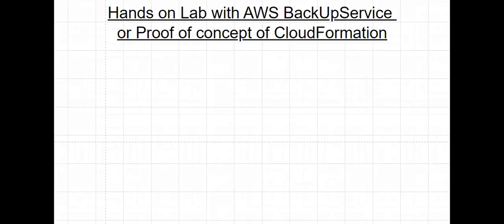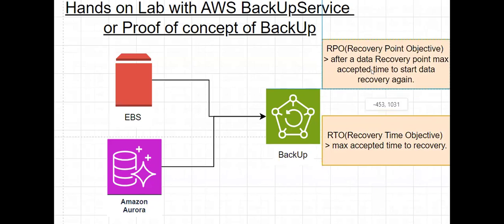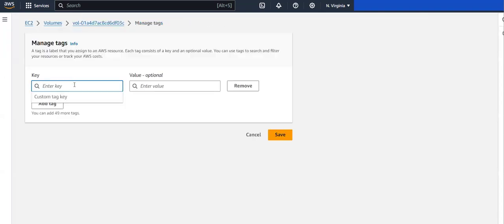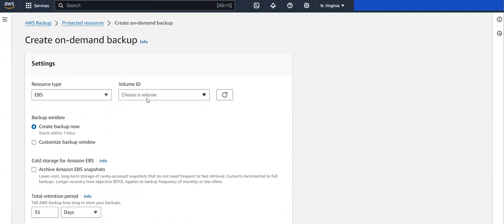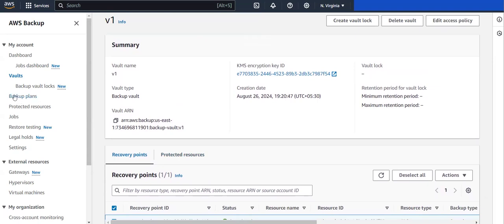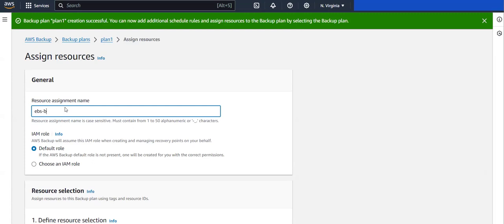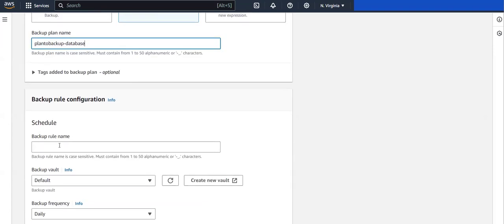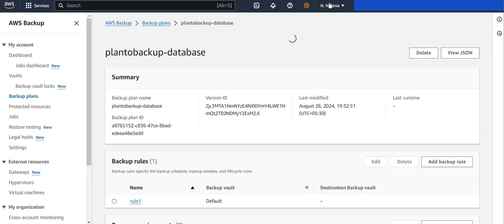Hands-on Lab with AWS Backup Service | EBS and RDS Backup | Proof of Concept for AWS Backup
### Description:
In this hands-on lab, we'll explore AWS Backup Service, focusing on backing up Amazon EBS volumes and RDS databases. Learn how to configure, manage, and automate backups for your critical AWS resources. This video also covers a proof of concept to demonstrate the effectiveness and reliability of AWS Backup in real-world scenarios. Whether you're a cloud architect or a developer, this tutorial will equip you with the knowledge to protect your AWS environments efficiently.